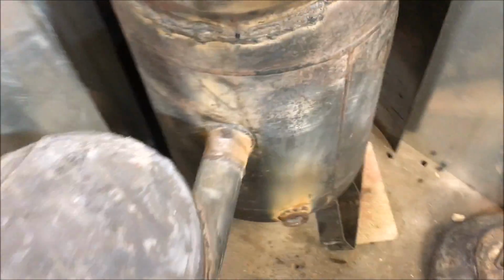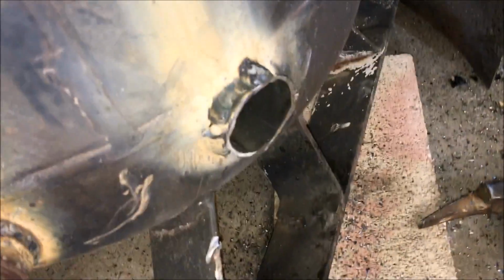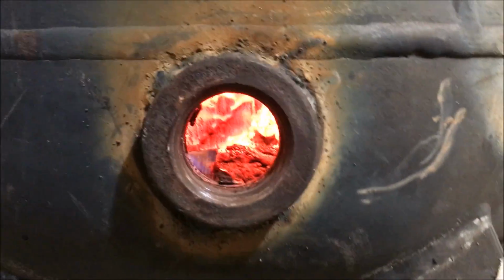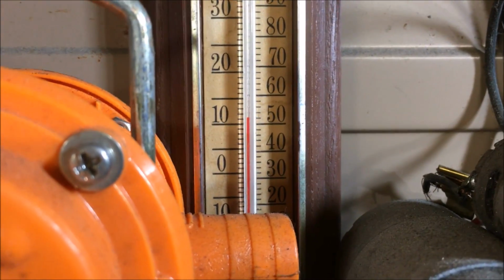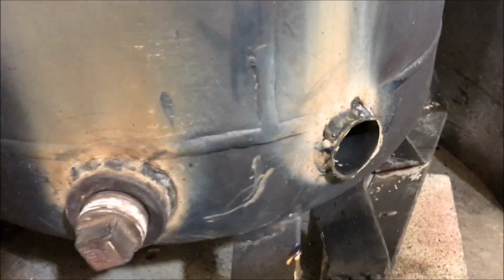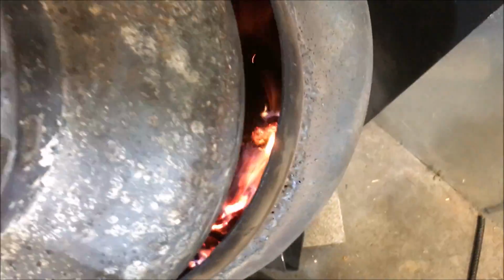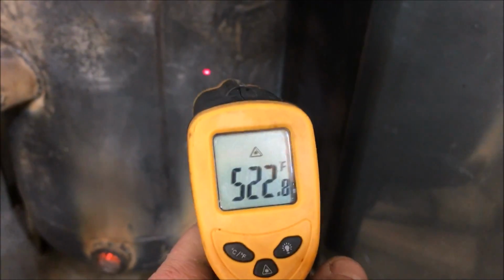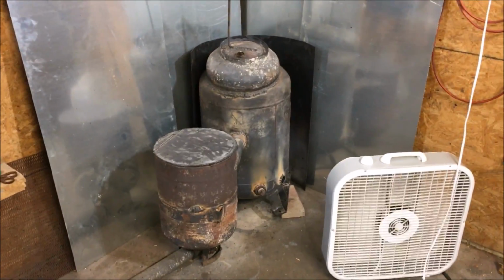Wood burner Heater Cyclone Design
The art of burning wood for heat depends on having dry wood. Wood that is too wet yields little heat but lots of creosote. If it's too dry, it will burn too fast.

To start a fire, take four or five pieces of newspaper, wadded loosely. [Editor's Note: Newspaper printed with colored inks should not be used to start stoves equipped with catalytic converters. The metals present in some inks contaminate the catalyst and will result in premature failure.] Place the newspaper on the floor of the firebox. Take your kindling and lay a few pieces on top of the paper at an angle. Place a few more pieces on top of that at the opposite angle, forming an open cross hatch pattern. On top of this, gently lay a couple of slightly larger pieces of kindling parallel to the firebox walls.

Light the paper in several places across the front. Open the damper if you have one. If you don't, instead of completely shutting the stove door, leave it cracked open a little for a few minutes. Never walk away from your woodstove when the door is open.

You should be rewarded with the roar of the paper torching off. When that sound dies down, your kindling should be burning. When the kindling has truly caught fire, start adding larger pieces of wood to the fire. These must be graduated in size.

It would not do to add a big thick split of wood too early. The fire would go out, and you would have to remove all the wood in the stove and start again. This can be very messy, and if a few pieces are just smoldering but not burning, it can be quite smoky. This is experience talking here.

Sometimes your fire will burn down through lack of attention, and you have to revive it. Use the coals as your starter, and place small kindling on top. As that wood kindles, add the progressively larger wood. If you have pieces of dry bark, it is good to use them for this. They will burn hot and fast, and really kickstart an almost dead fire.

My dad taught me a trick for when you have a smoldering fire that won't flame. He went to a secondhand store and picked up a cheap blow dryer. He disconnected the heater element. The hair dryer was now an electric bellows. It directed a stream of air to right where he wanted it (the area of wood that was smoldering), and got it flaming fast. After I saw his, I got one, and it really works great. It can be kind of messy till you get the hang of not blowing the ashes out of your stove at the same time.

Woodsheds

At our last house, on the Salmon River, we had an ace woodshed. Bob-O and his friend Cedar built it. It was a pole woodshed, 12-feet tall, about 14-feet wide, and 8-feet deep. It had two bays. One bay was for stacked firewood, and the other for stacked kindling rounds, ready to split.

There was enough room on the kindling side for all the wood tools, axes, mauls, hatchets, etc. We always kept back a nice big flat round to be the chopping block. This is what you set the wood on to position it for a good swing of the axe. It also keeps your axe and maul edges sharper longer if you don't hit the ground with them.

Since we moved here to the creek, we have had no woodshed. Every year we set out wood pallets, drive metal fence posts into the ground along the sides, and stack the firewood in between. After curing (drying) the wood during the summer, we cover the stack with a heavy tarp held down with pieces of firewood as weights.

This method has worked, but I have never liked it. I am the person who keeps the home fire burning and fills the wood rack next to the stove from the outdoor ricks.